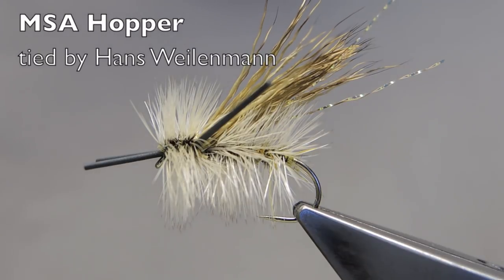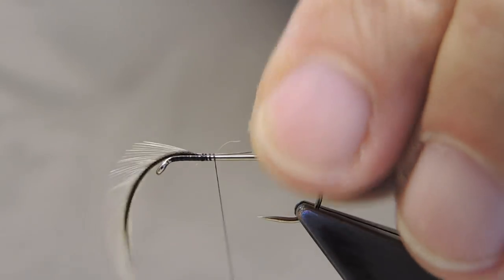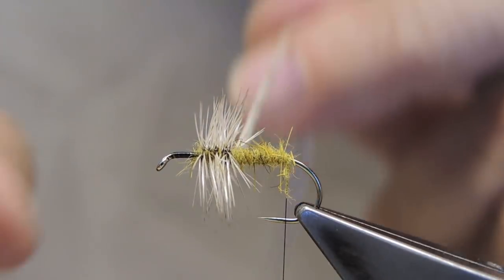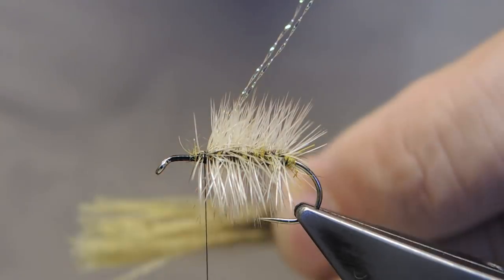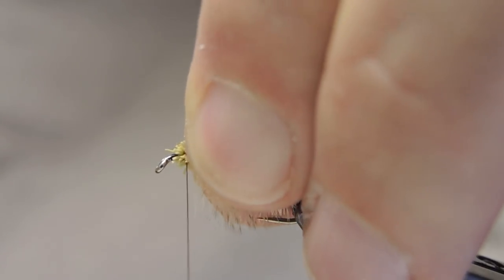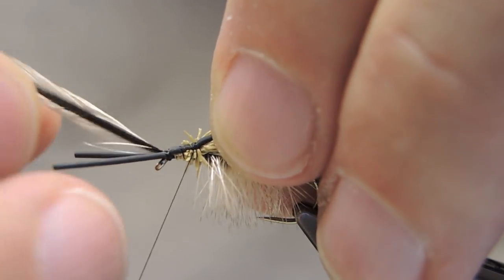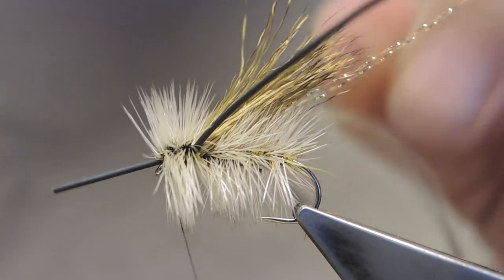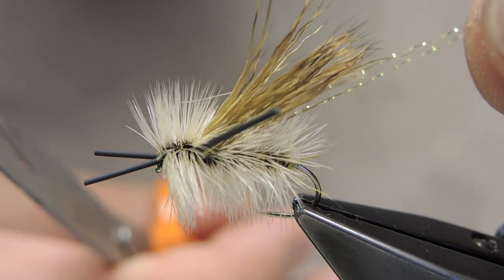MSA Hopper - tied by Hans Weilenmann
MSA Hopper
Hook: Partridge BIN #8 (or equivalent medium wire 2XL hook)
Thread: Benecchi 12/0, black
Body hackle: Whiting saddle, dirty badger
Abdomen: Argentinean hare, dyed olive
Flash: Krystal Flash, pearl
Wing: Deer hair, dyed olive
Legs: Round rubber, black
Hackle: Whiting saddle, dirty badger
Thorax: Argentinean hare, dyed olive